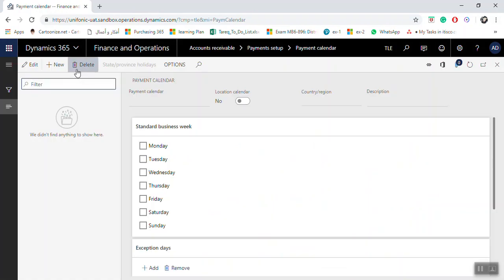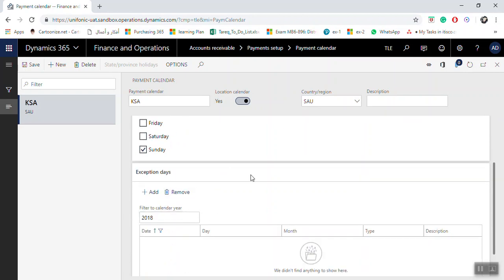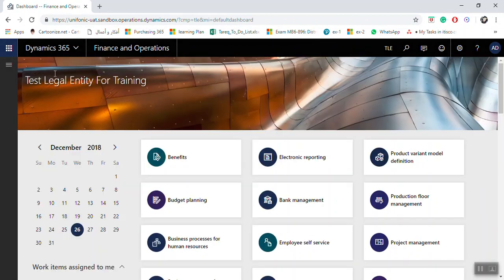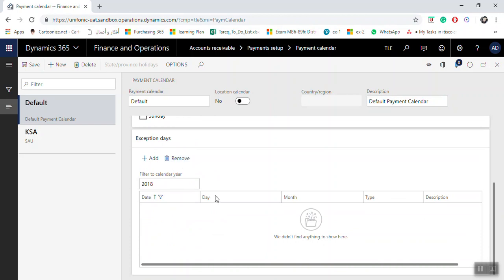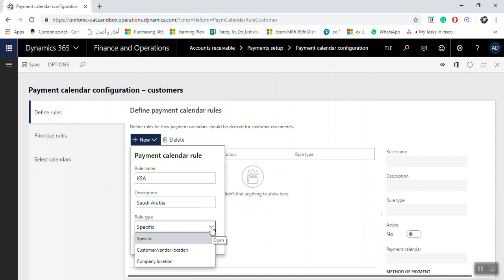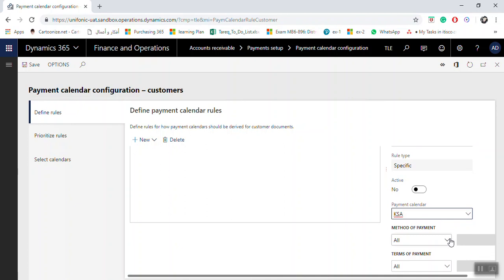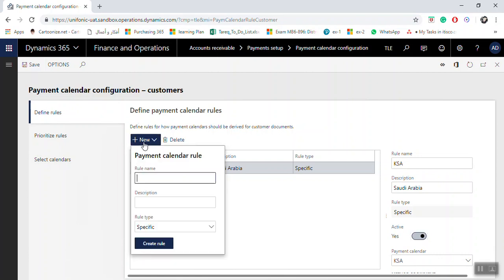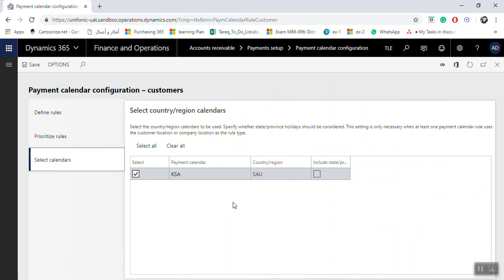Payment Calendar Setup and Configuration in D 365